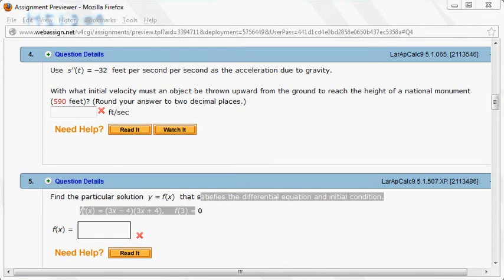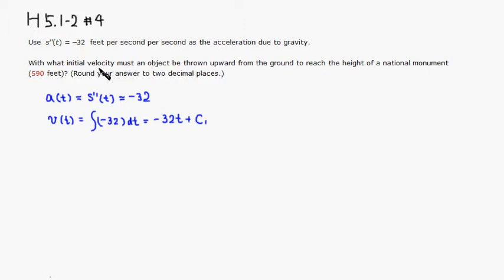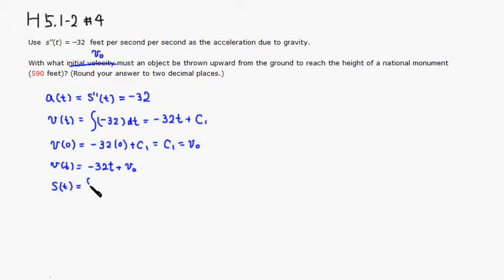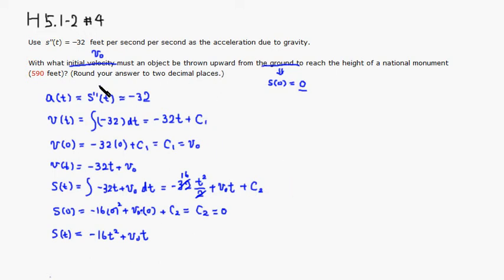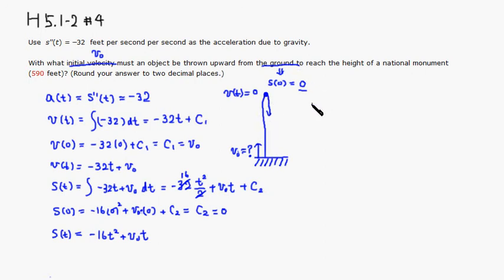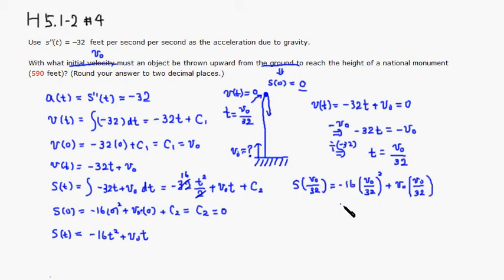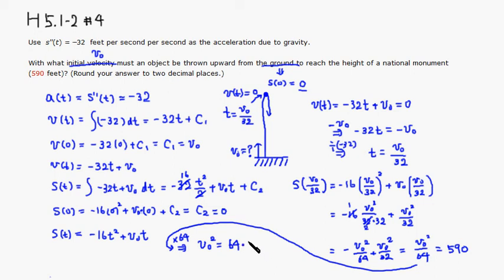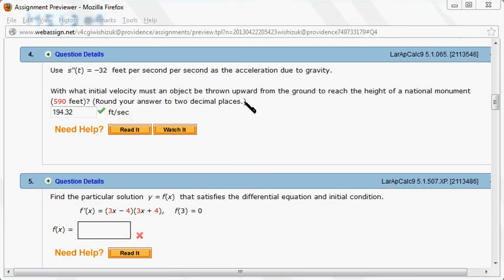MTH109 H5.1-2 #4 (Spring 2013)